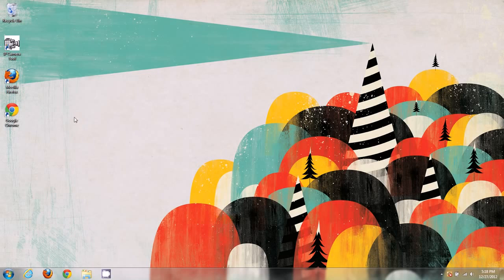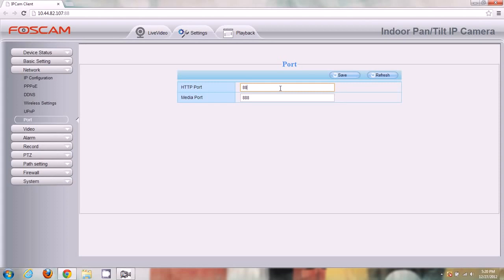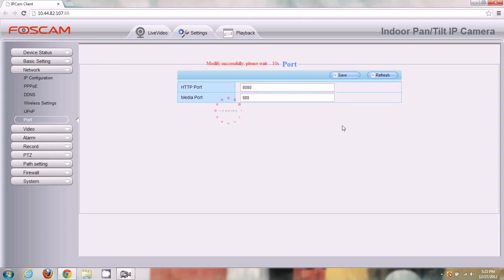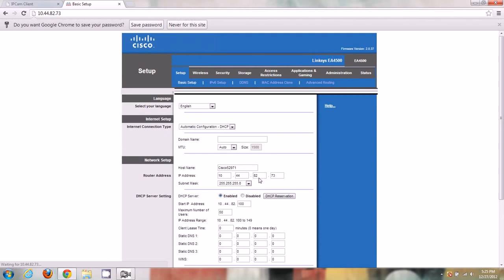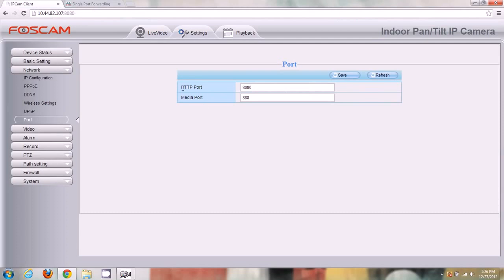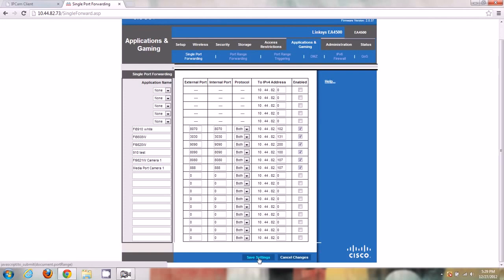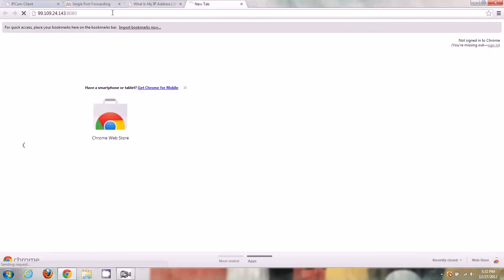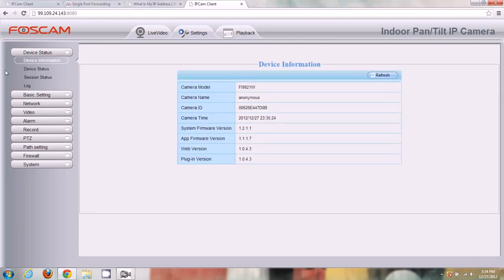Foscam: How to set up Port Forwarding on PC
An overview video about port forwarding on PC.